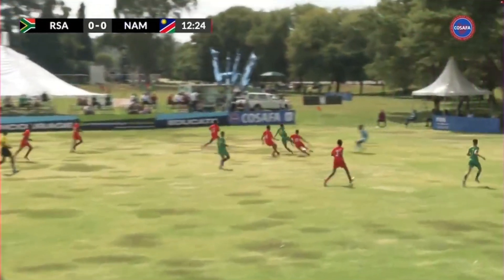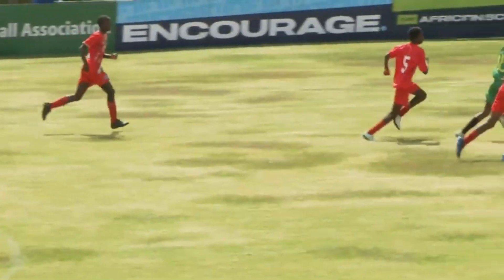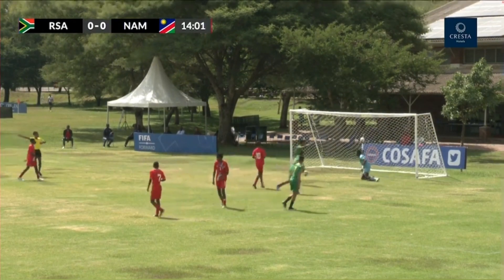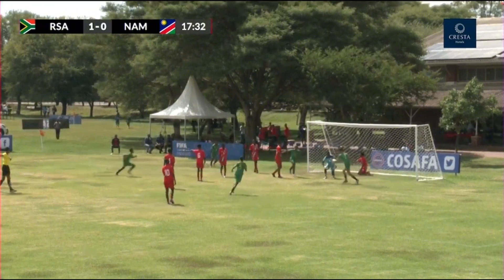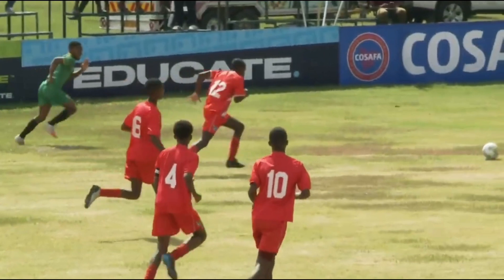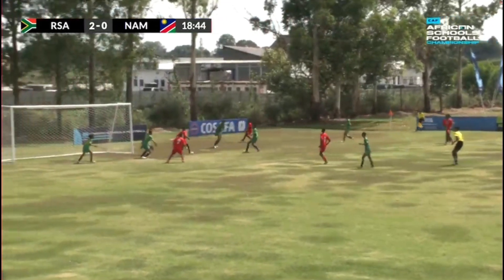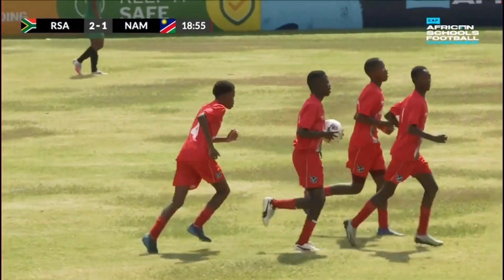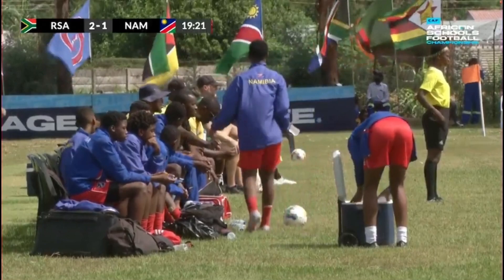South Africa 2-1 Namibia | U15 COSAFA SCHOOL CHAMPIONSHIP 2023